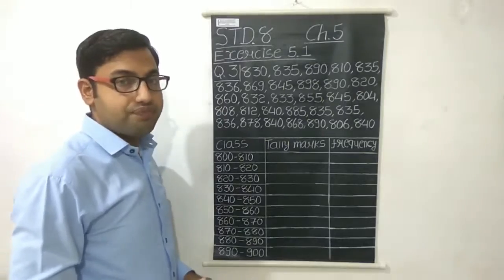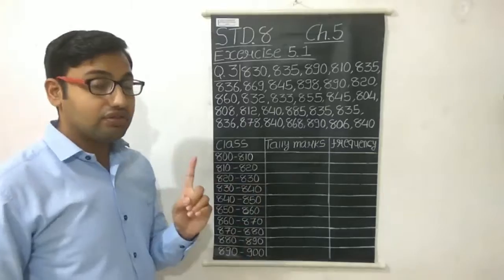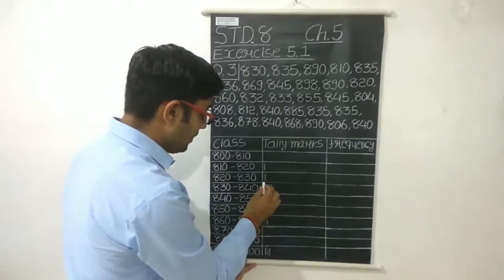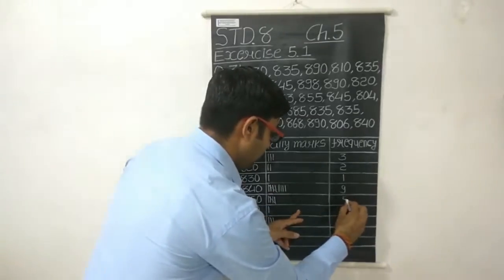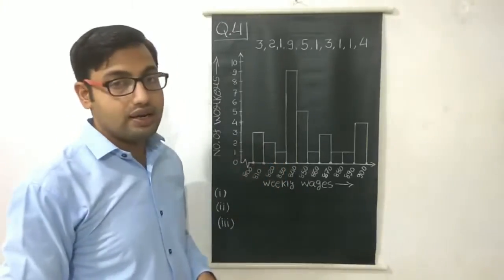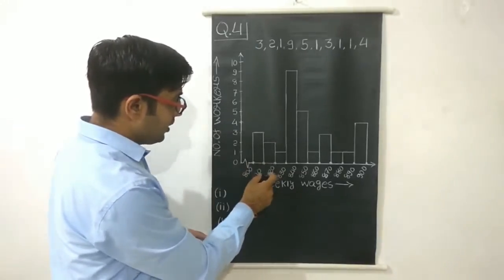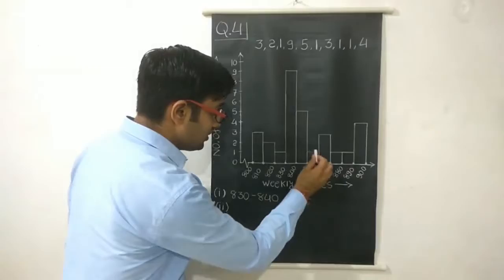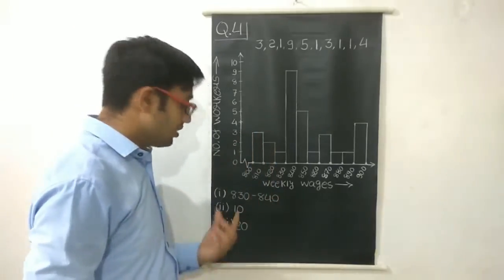Std.8 | Ch.5 | Exercise 5.1 Q.no. : 3, 4